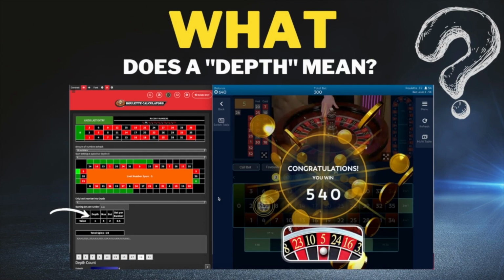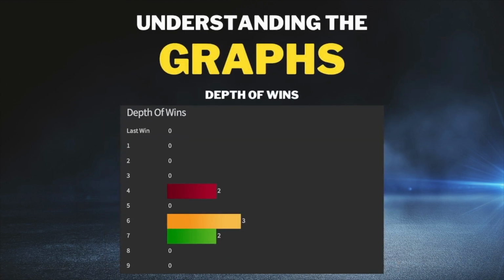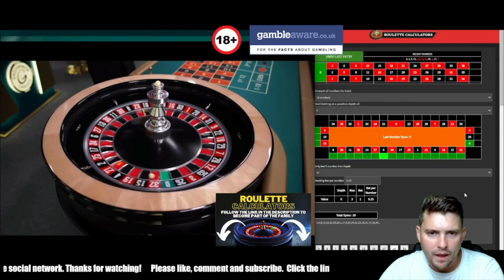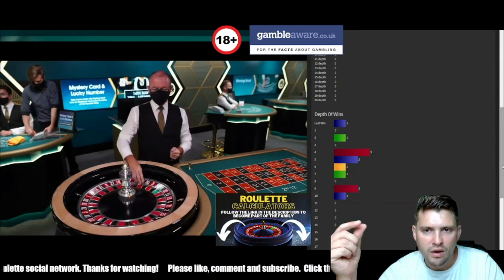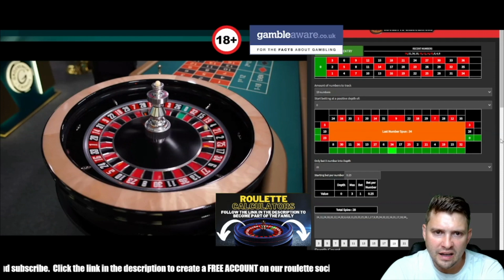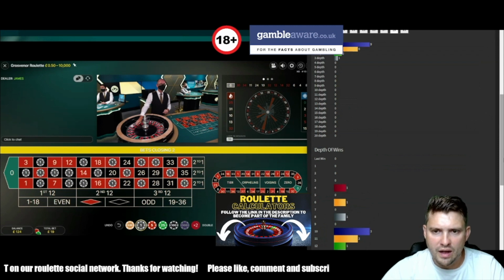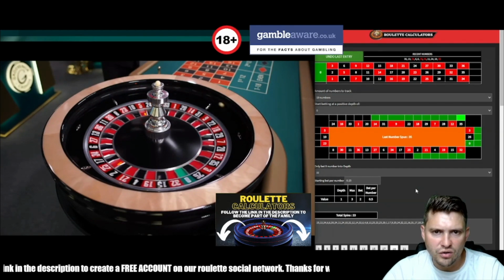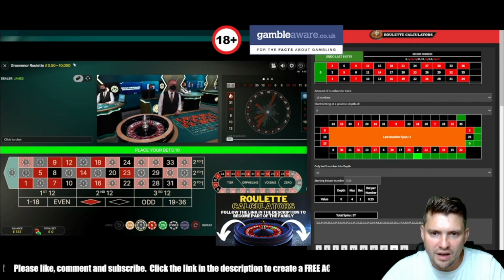Roulette Win Tricks: Win at roulette every time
The best roulette strategy to win at roulette every time is to not consider each session a win or lose scenario. Instead, try to look at the bigger picture. We try to win at roulette more often than not, so if we can win 5 days of the week, this means that we win every week! I hope that makes sense.

The roulette win tricks we talk about is to be patient and log multiple dealers until you find one who is consistent. The best way to do this is to follow all of our videos and learn how to identify the consistent dealers whilst using the roulette tools on roulette calculators (here is the link)

There are so many tricks to win at roulette all the time, different betting systems which can help you achieve profit faster or simply to flat bet which is the safest way to bet. Flat betting does work if you find a consistent dealer and you win more time than you lose.

So if you want to win at roulette every time, be patient and bet smart.

0:00 𝗜𝗻𝘁𝗿𝗼𝗱𝘂𝗰𝘁𝗶𝗼𝗻
0:38 𝗔𝗿𝗲𝗮 𝗞𝗲𝘆 𝗧𝘂𝘁𝗼𝗿𝗶𝗮𝗹 - Learn the basics of using the area key in a roulette session
4:42 𝗥𝗼𝘂𝗹𝗲𝘁𝘁𝗲 𝗚𝗮𝗺𝗲 𝗣𝗹𝗮𝘆 - This is where the roulette session begins